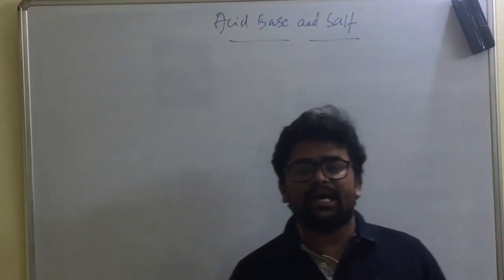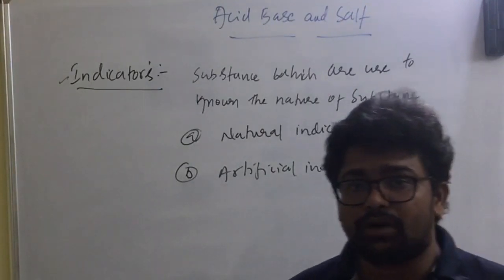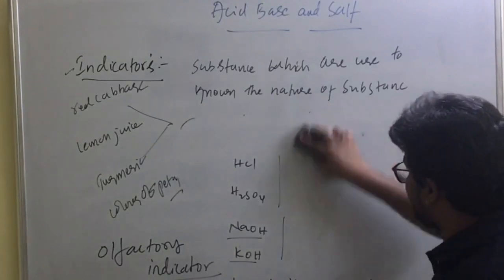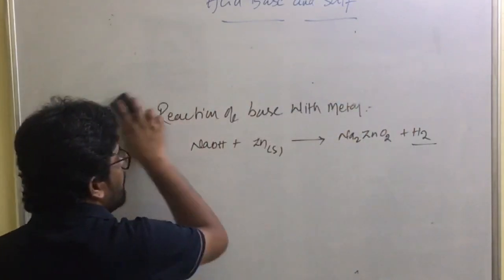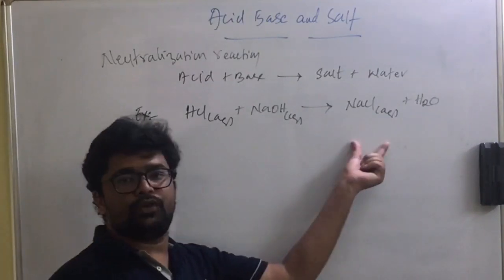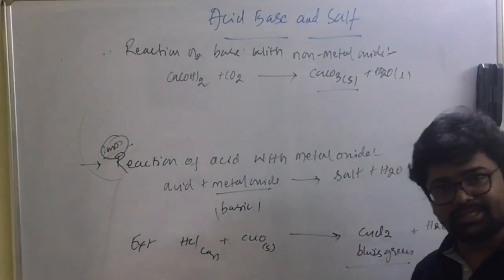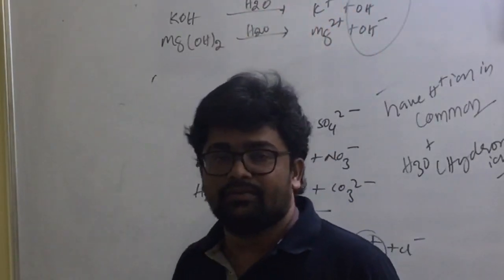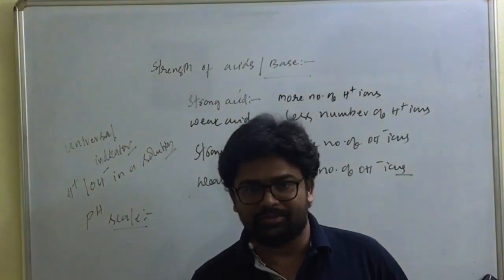Acids,bases and salts- class 10 | full chapter -01